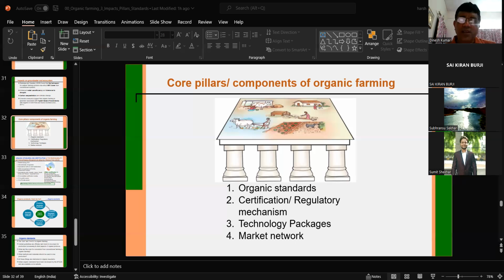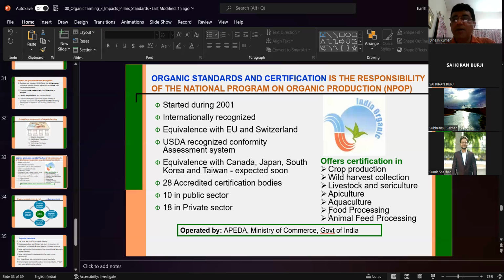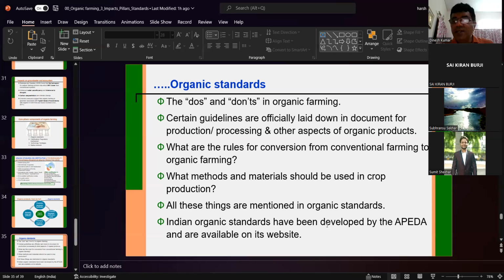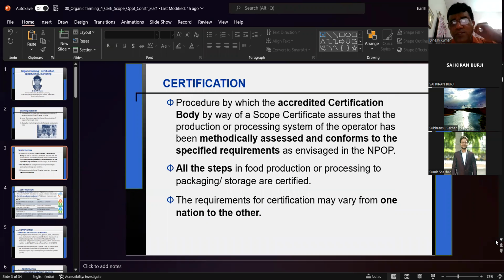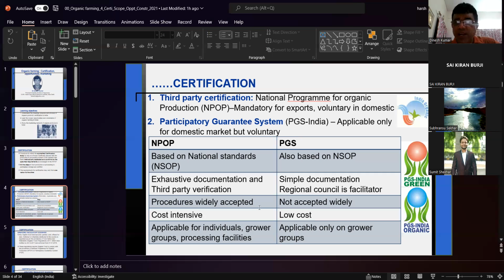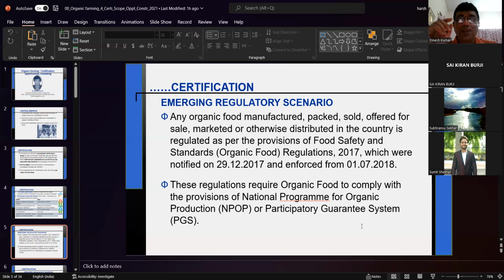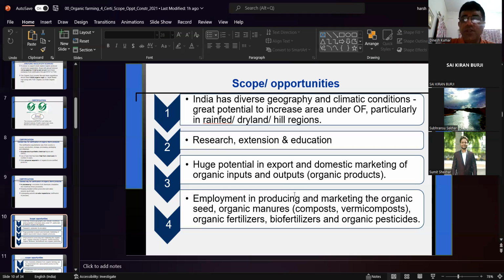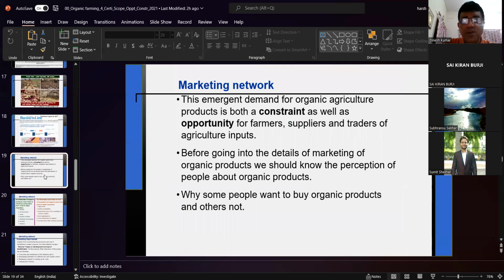Lecture6 Ag513 Organic Standards and Certification 15 08 2022